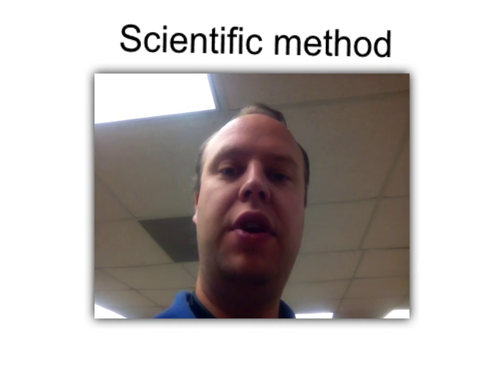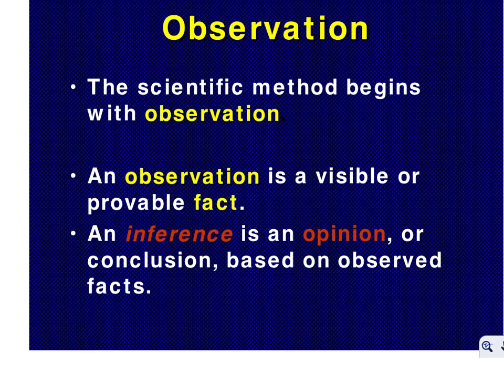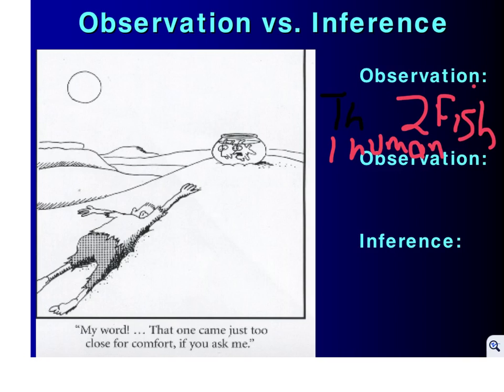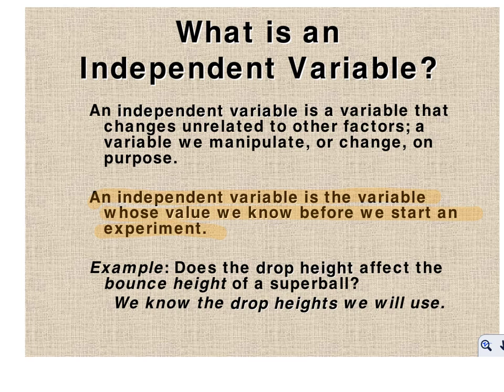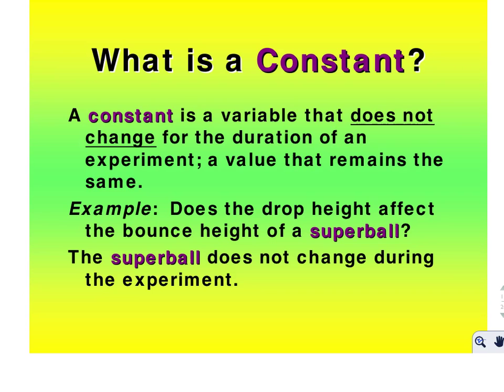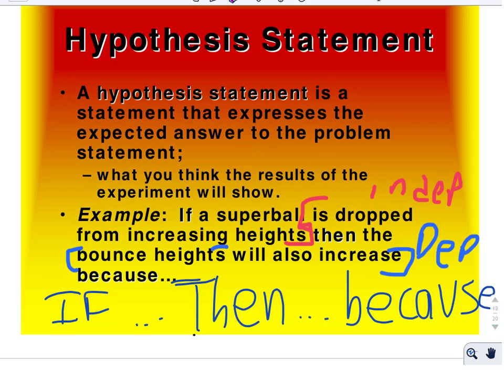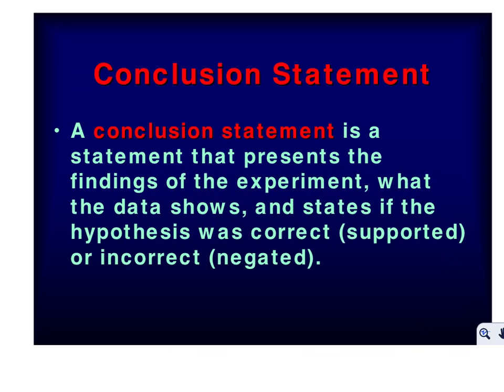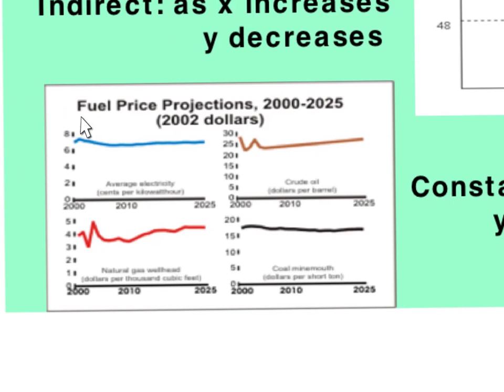Unit 1 Scientific Method